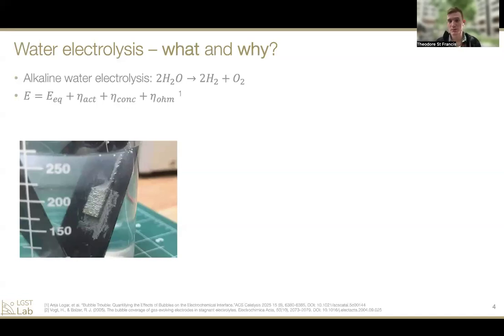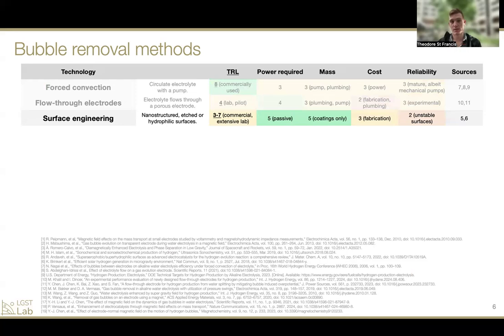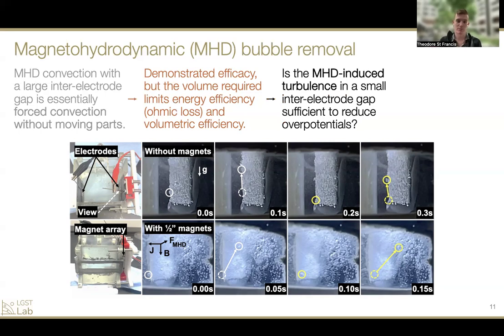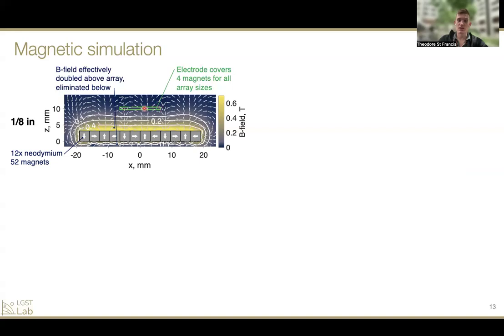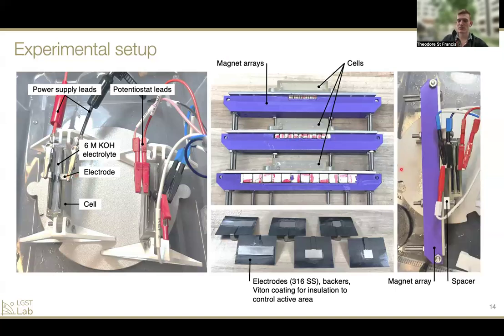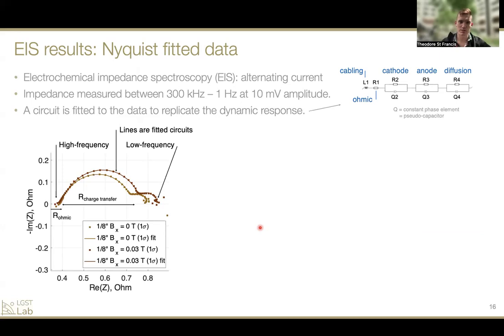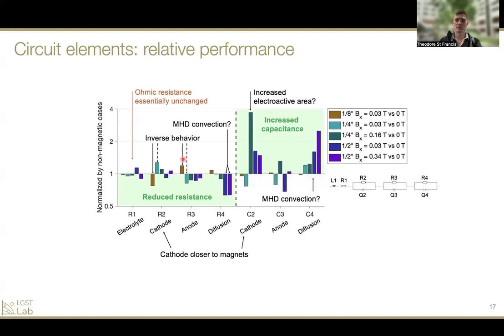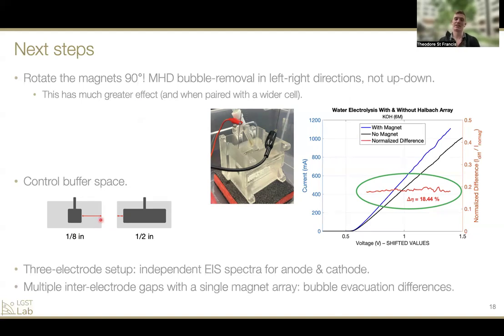Magnetohydrodynamic Bubble Removal for Water Electrolysis in Reduced-Gravity Environments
T. St. Francis, J. Syzdek, T. Schmitt, Á. Romero-Calvo, "Magnetohydrodynamic Bubble Removal for Water Electrolysis in Reduced-Gravity Environments", 54th International Conference on Environmental Systems, Prague, CZ, July 13-17, 2025,

Water electrolysis is an essential electrochemical process for oxygen production in space and high-purity hydrogen production on Earth. As with all gas-evolving liquid-phase reactions, the presence of bubbles over the electrodes increases cell resistivity and hinders mass transport of the liquid electrolyte to the electrode surfaces. On Earth, efficiency losses due to the presence of bubbles can be as high as 30%. In a reduced-gravity environment, the lower buoyancy force will delay bubble detachment further, leading to additional efficiency losses. Among a variety of methods proposed and in use for accelerating bubble evacuation, magnetohydrodynamic pumping via a magnetically induced Lorentz force has shown promise in controlled lab trials. In this paper, we describe the modeling and testing of a magnetohydrodynamic alkaline water electrolysis architecture where the magnetic field is produced by off-the-shelf rare-Earth N52 permanent magnets arranged in a Halbach pattern. The arrays are located just behind the electrodes to amplify the strength of the field and facilitate follow-on scale-up efforts. Benchtop tests of three magnet sizes at current densities between 10-500 mA/cm^2 show little or no improvement in chronopotentiometric trials with magnetic forcing parallel and antiparallel to gravity. However, potentiostatic EIS data show a 34.5% reduction in diffusion resistance and a 132.5% increase in diffusion capacitance, which are promising mass transport benefits that hint at potential benefits for improved magnetic configurations.